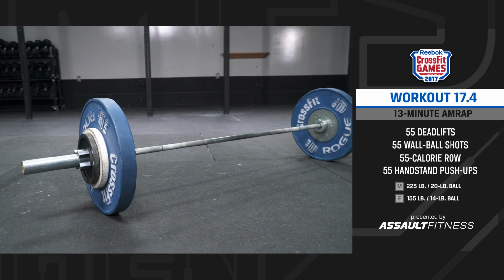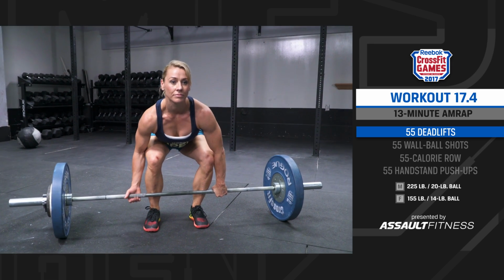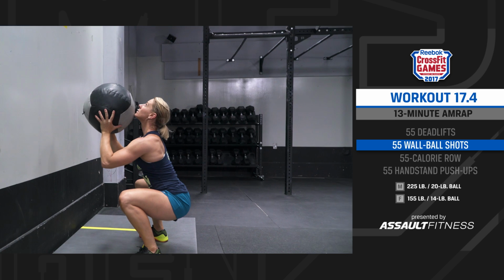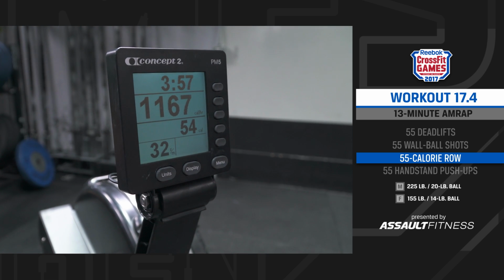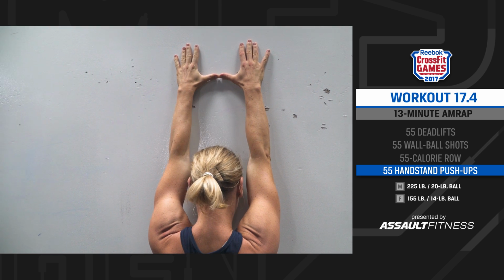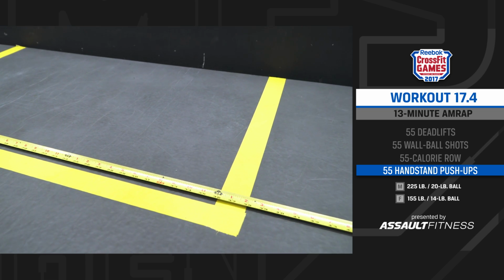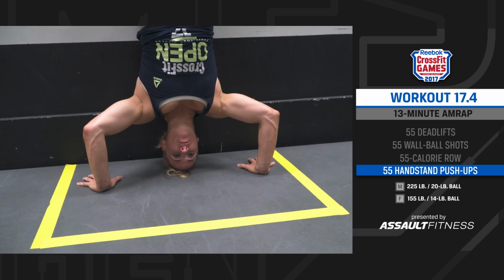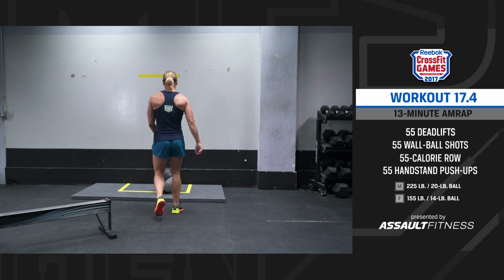Open Workout 17.4 Standards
For full Open workout standards go to Games.CrossFit.com